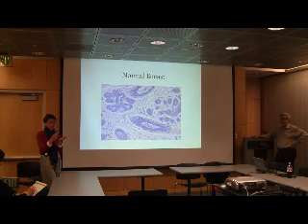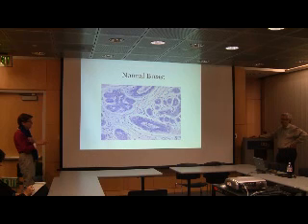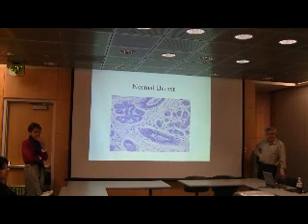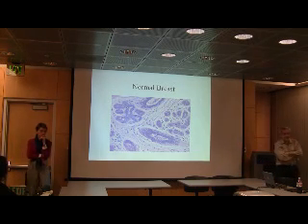Lecture #4, Video #2 Breast Cancer Oncology Course